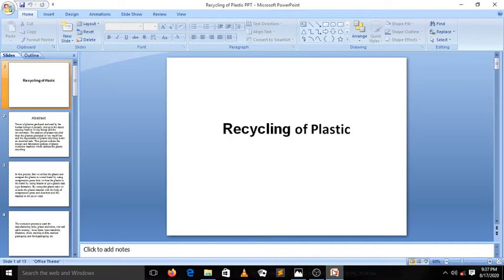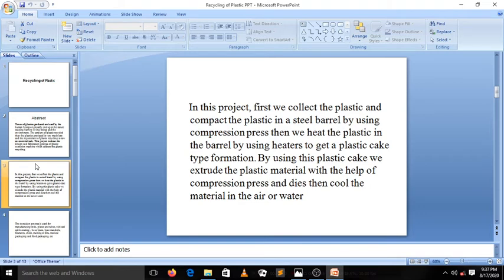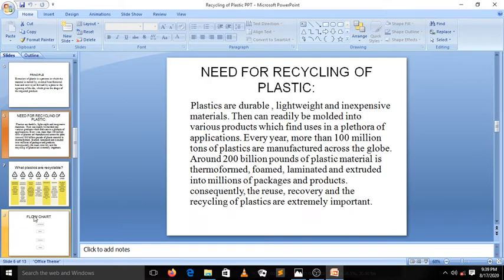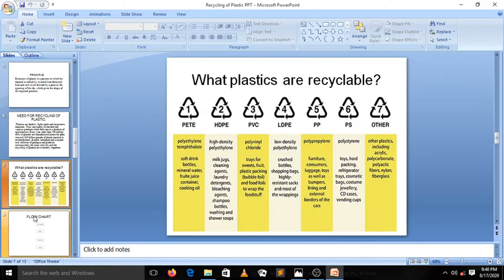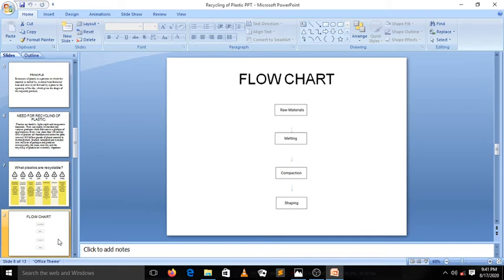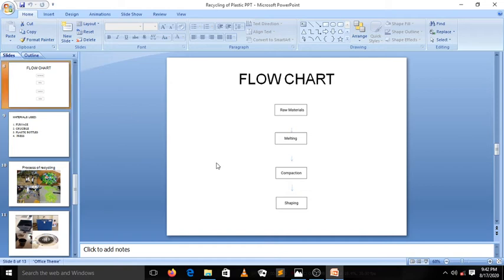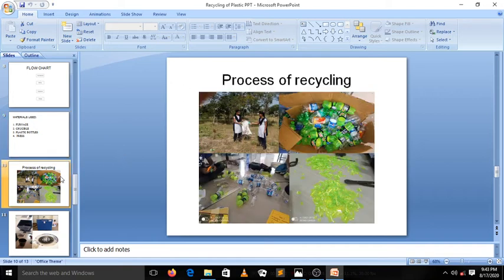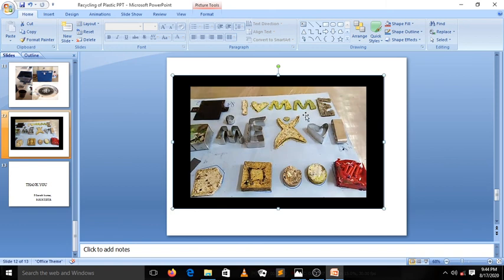VIDEO BTTD palleboina sanath